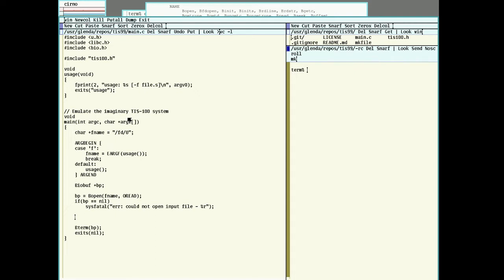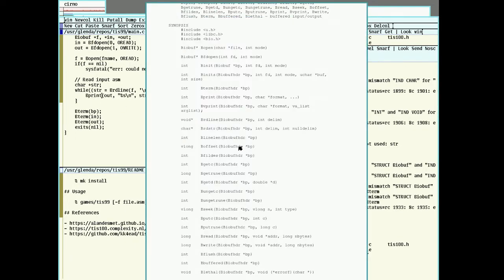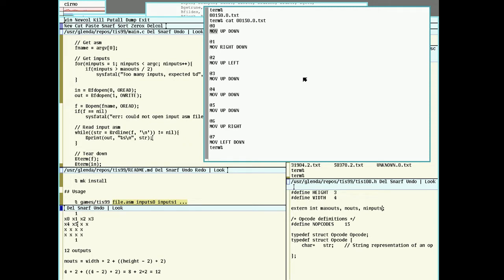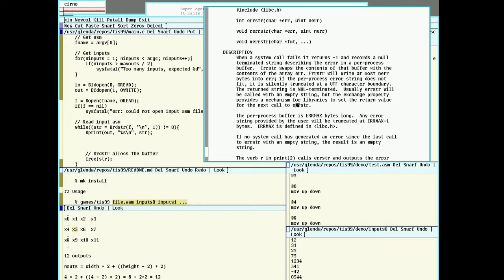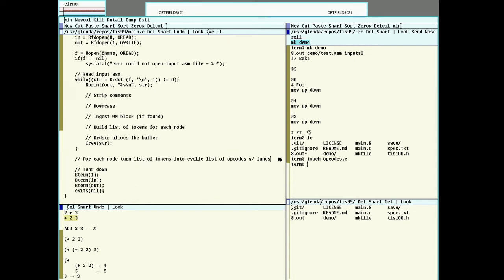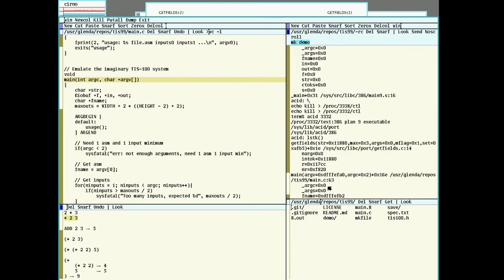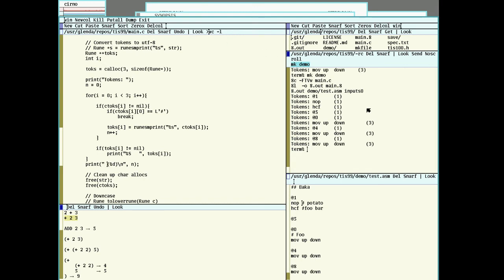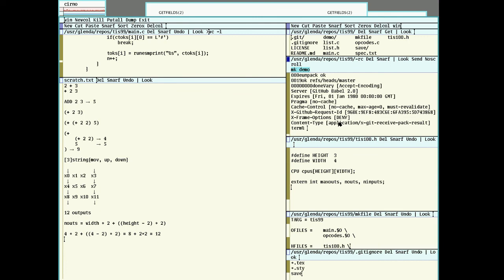Writing a TIS-100 port for Plan9 in C stream pt.1